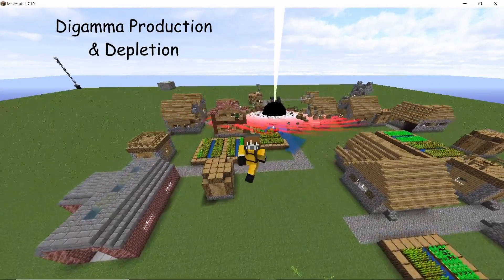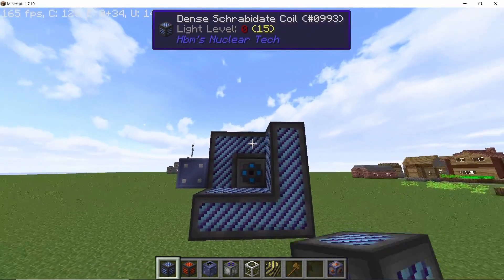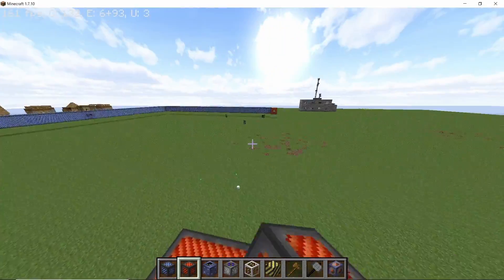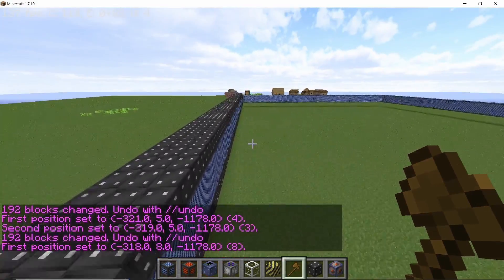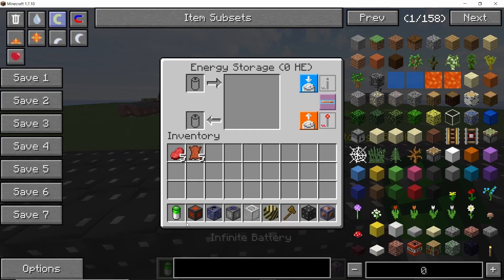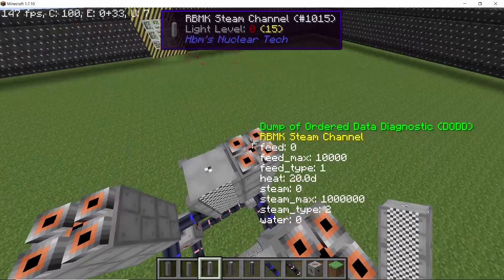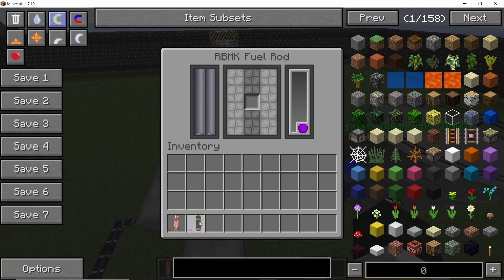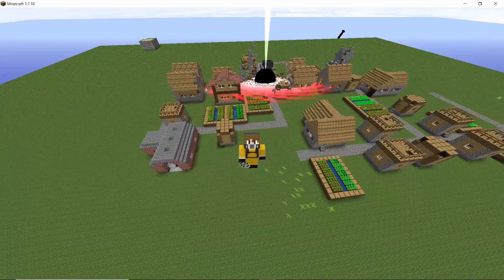How to get DIGAMMA Particle & Fuel Rod || Particle Accelerator tutorial NTM Minecraft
This video is about making a Particle Accelerator in NTM that is powerful enough to make Digamma particle. The most expensive recipe for the accelerator is digamma therefore this accelerator can also make every other recipe as well. Also there is an RBMK design that will help you deplete the Digamma fuel rod to obtain the raw materials for murky anvil and digamma crystal. Anyways I hope you guys enjoy the vid :)

0:00 Introduction
0:40 particle accelerator dimensions
2:10 analysis chamber section
3:37 covering segments with plates
4:35 making the corners
5:06 making digamma particle
6:20 making the RBMK reactor
7:58 testing the reactor